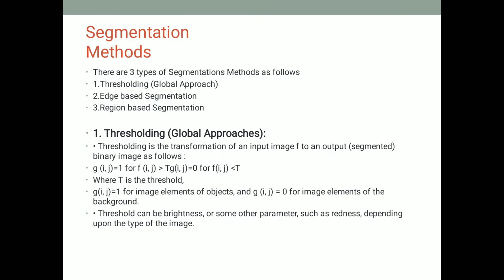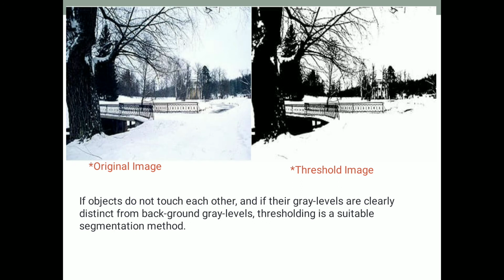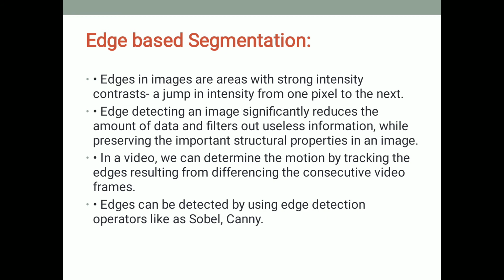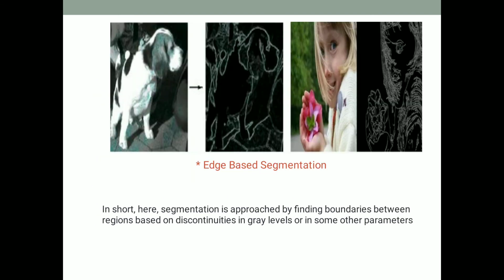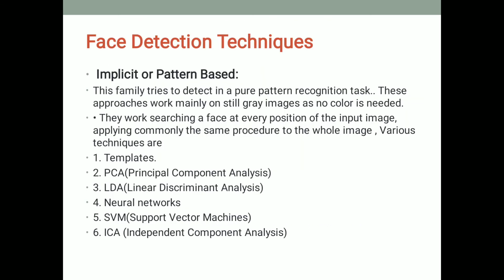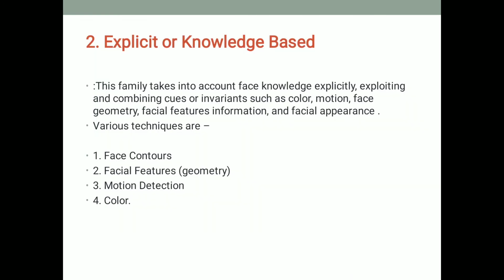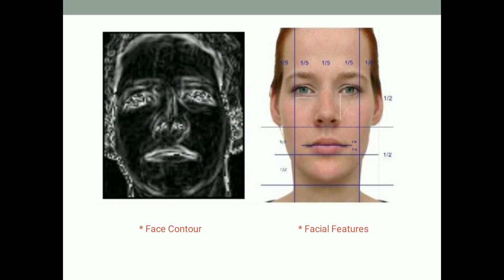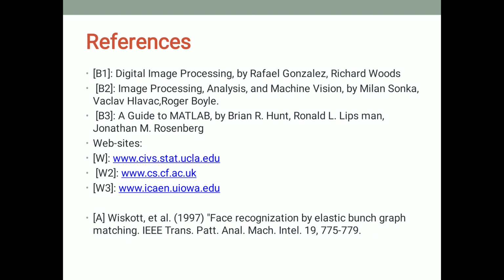DIP:Face Detection Using Image Processing